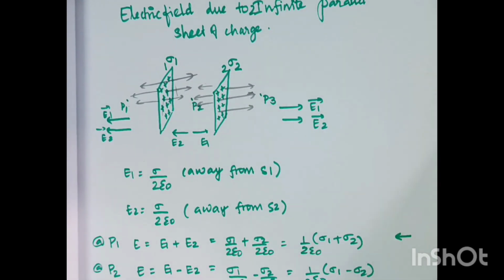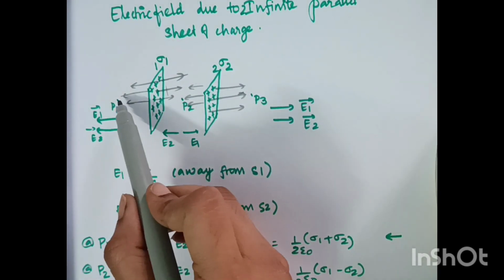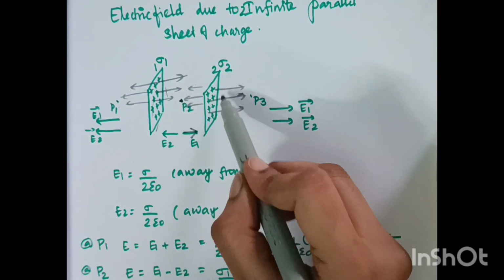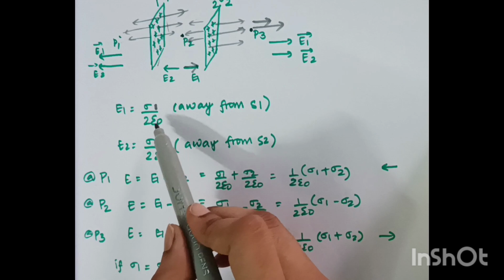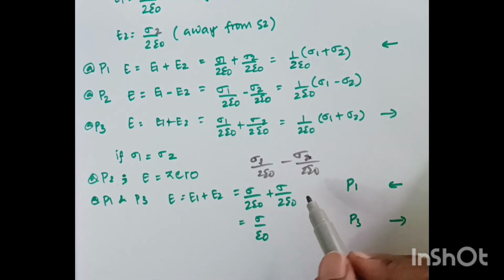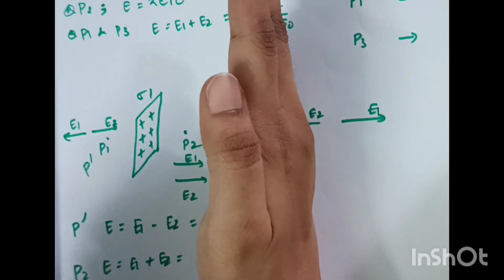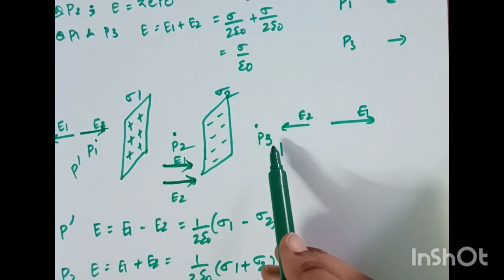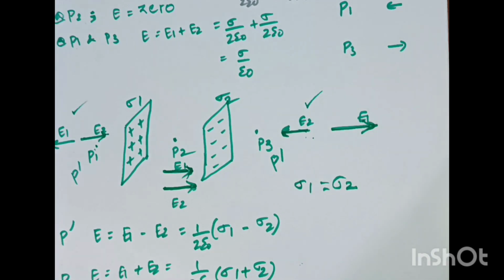Electrostatics (11) grade 12 and neet physics